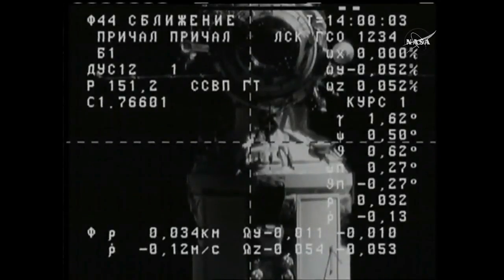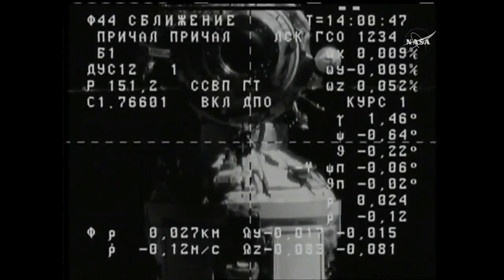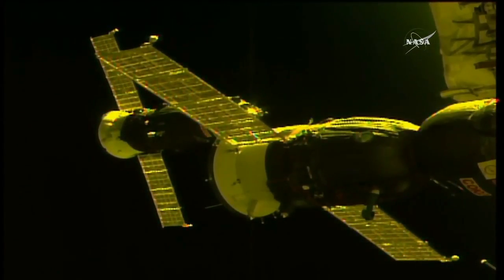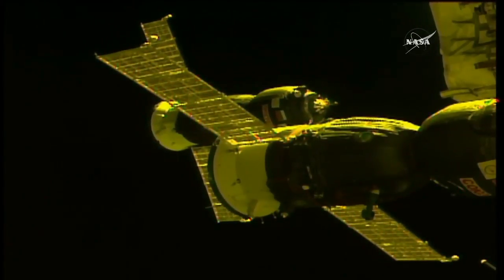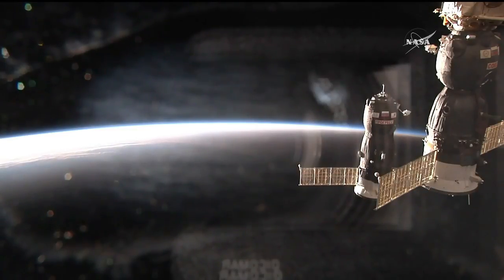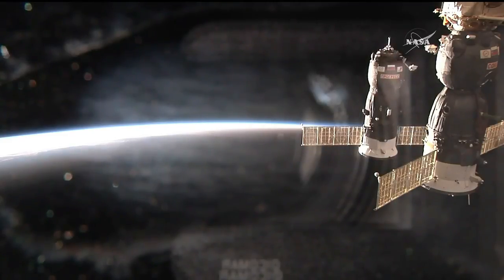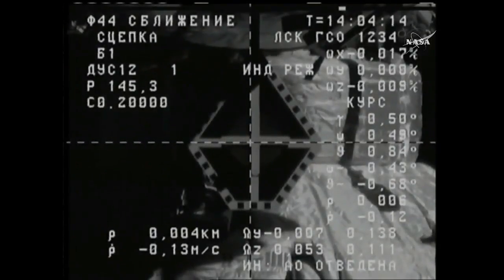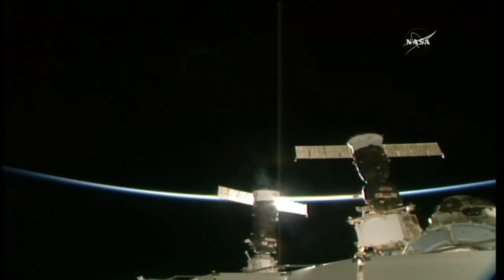Progress MS-07 docking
The Progress MS-07 spacecraft automatically docked to the Pirs docking compartment of the International Space Station on 16 October 2017, at 11:04 UTC. The Progress MS-07 spacecraft (ISS Progress 68 mission) was launched by a Soyuz-2.1a launch vehicle on 14 October 2017, at 08:46 UTC (14:46 local time), from the Baikonur Cosmodrome in Kazakhstan.

Credit: NASA/Roscosmos